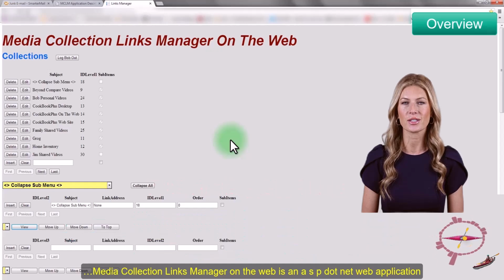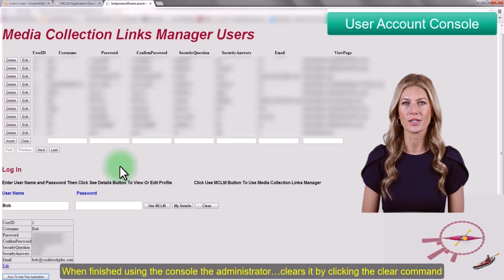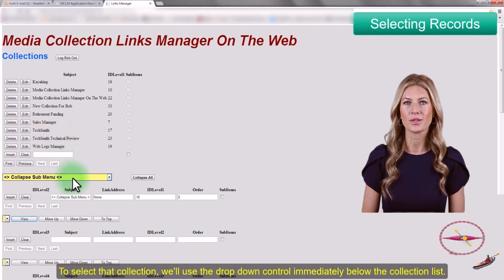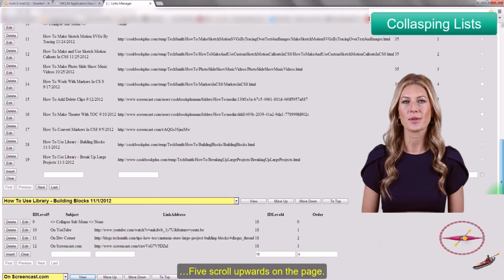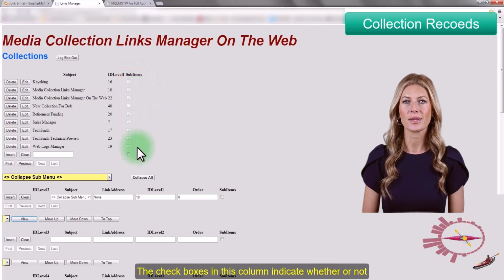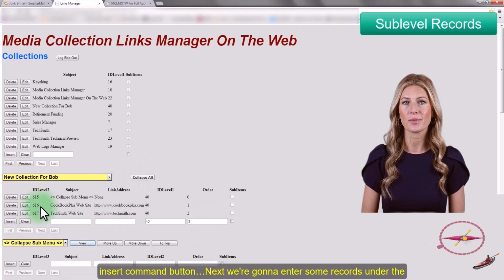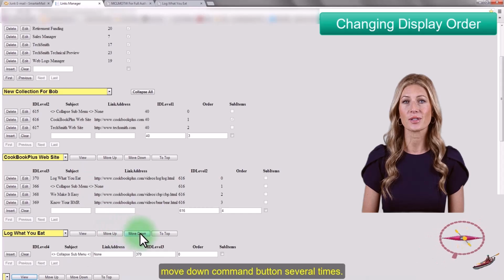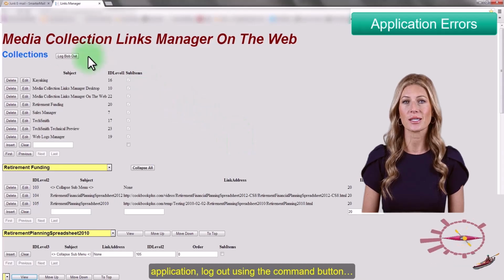Media Collection Links Manager On The Web 01 Full Authority Users 2025 12 30 BA